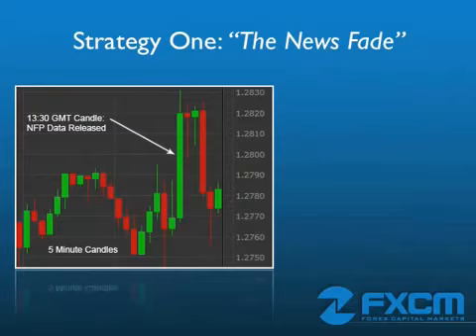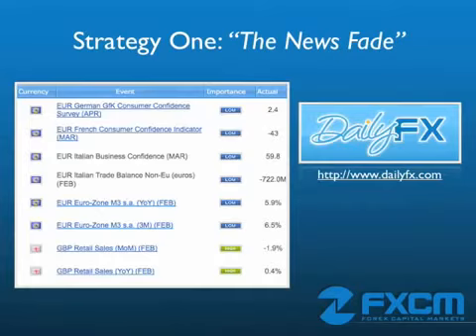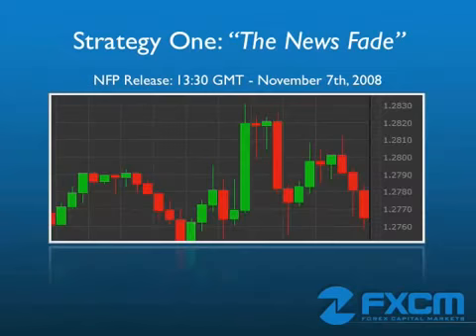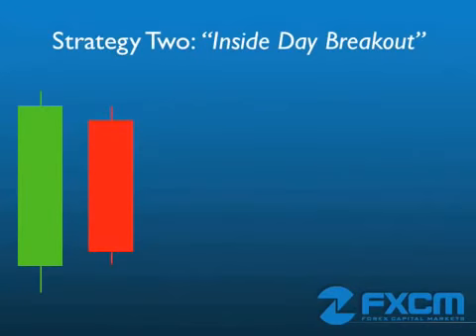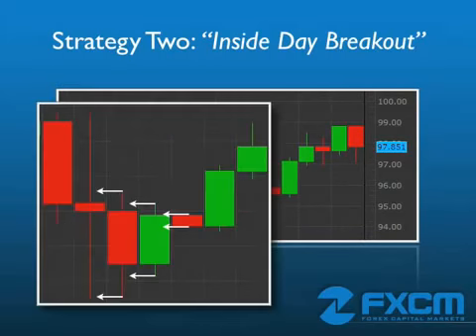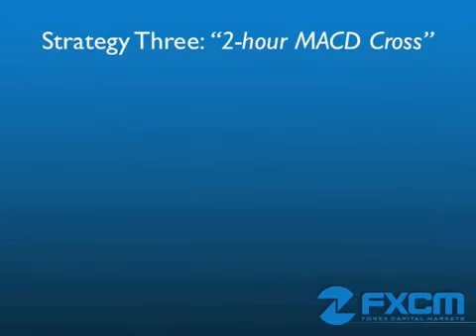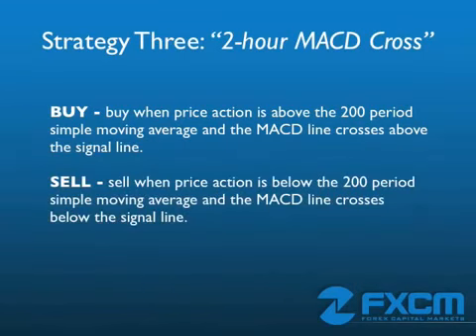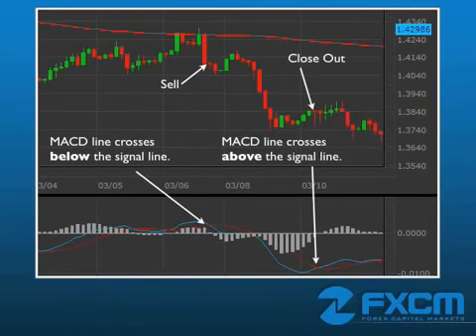Archive Three Simple forex Strategies For Beginners and Everyone Else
For more information about forex:
- 5 Emas Forex Trading System.